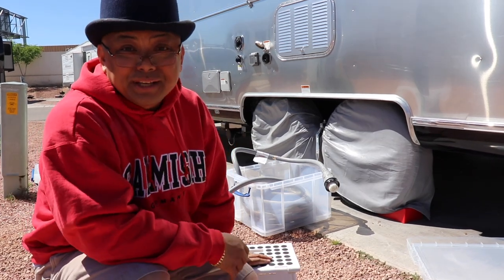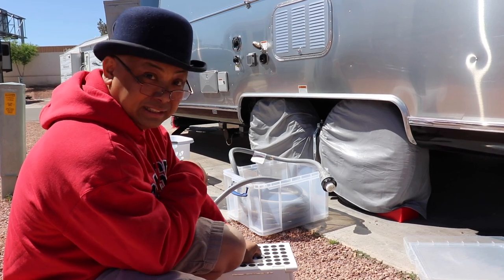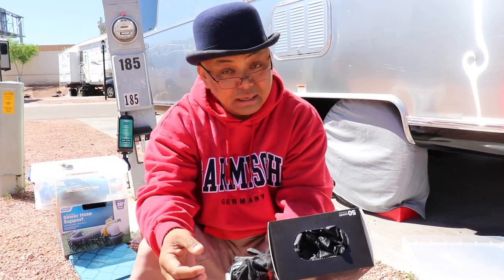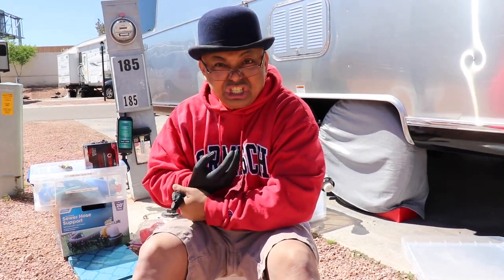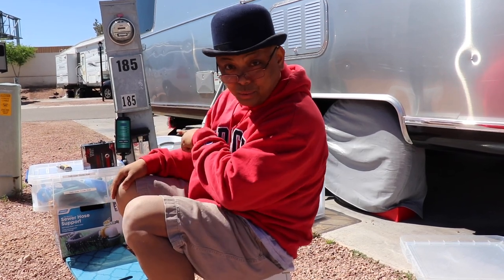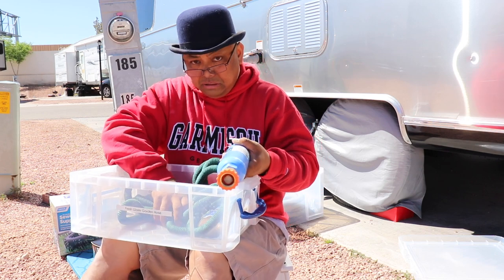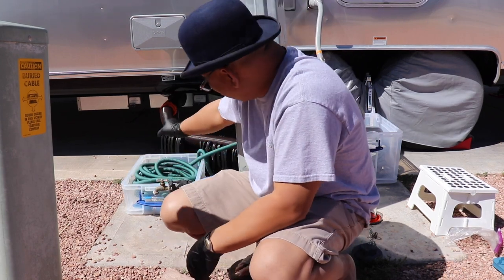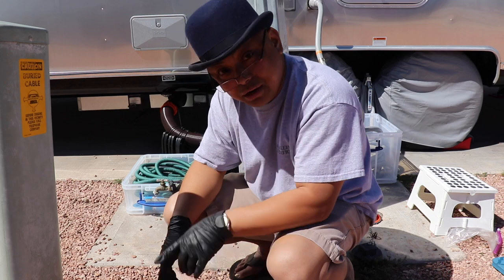First Time Hooking Up RV Utilities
Episode 17 - First Time Hooking Up RV Utilities